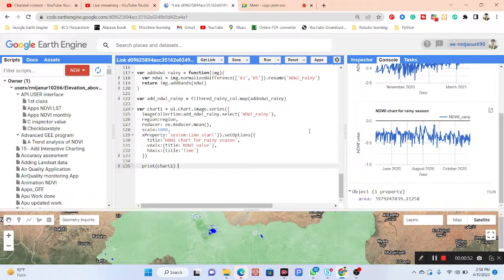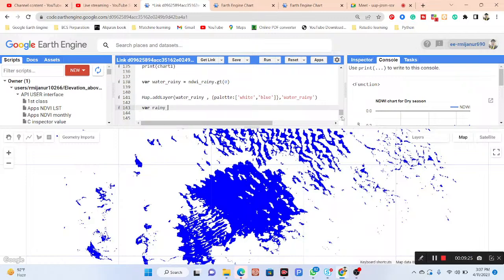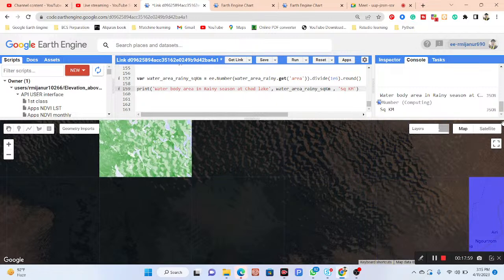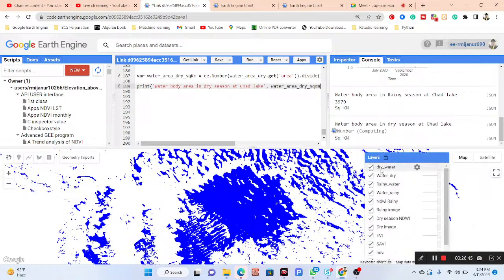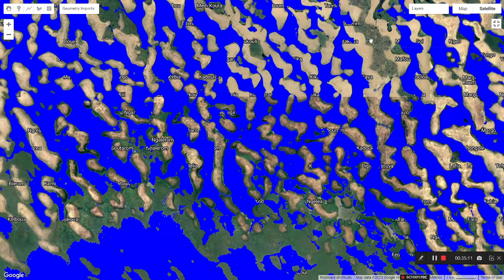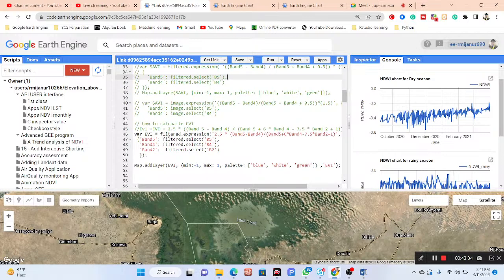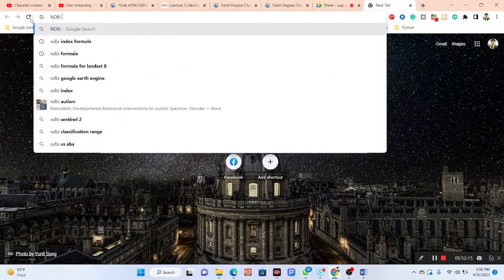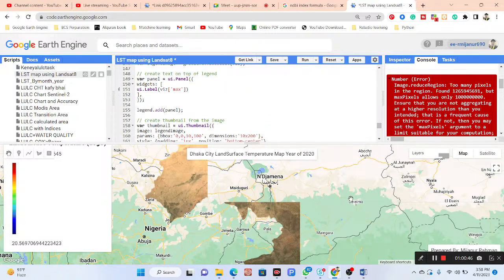গুগল আর্থ ইঞ্জিন ব্যবহার করে জলাধারের ধারণক্ষমতা পর্যবেক্ষণ | জলাশয়ের এলাকা পর্যবেক্ষণ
নতুন থেকে শুরু করে অভিজ্ঞদের জন্য রিমোট সেন্সিং ও জিআইএস বিশ্লেষণের জন্য সম্পূর্ণ গুগল আর্থ ইঞ্জিন বিষয়ক ৭ দিনের কোর্সের রেজিস্ট্রেশন চলছে।

ক্লাস শুরু: ৫ই মে ২০২৩

ভর্তির শেষ তারিখ: ৪ঠা মে ২০২৩

বুকিংয়ের শেষ তারিখ: ১লা মে (প্রথম ৫ জন নিবন্ধিত ব্যক্তি ৫০% ছাড় পাবেন। এই ছাড় পেতে যত তাড়াতাড়ি সম্ভব আপনার রেজিস্ট্রেশন সম্পন্ন করুন)

ক্লাসের সময়কাল: ৩ ঘন্টা (প্রতিদিন), সময়: রাত ৯:০০ থেকে দুপুর ১২:০০ (জিএমটি +৬)

এই ক্লাসগুলো আপনাকে আপনার রিমোট সেন্সিং বিশ্লেষণের জন্য জিইই (GEE) ব্যবহার শুরু করার জন্য প্রয়োজনীয় সমস্ত কিছু শেখাবে। আমরা মূলত সেইসব ব্যক্তিদের উপর মনোযোগ দিই যারা কোনো প্রোগ্রামিং ভাষা এবং আর্থ ইঞ্জিনের কার্যকারিতা সম্পর্কে জানেন না। এই কোর্সটি সম্পন্ন করার পর, আপনি গুগল আর্থ ইঞ্জিন প্ল্যাটফর্ম ব্যবহার করে খুব দ্রুত এবং দক্ষতার সাথে যেকোনো রিমোট সেন্সিং বিশ্লেষণ করতে পারবেন। আমরা ভূমি ব্যবহার ও ভূমি আচ্ছাদন (LULC) ম্যাপিং, বায়ুর গুণমান পর্যবেক্ষণ, সময়-ধারা বিশ্লেষণ, যেকোনো সূচকের গণনা, সুপারভাইজড ক্লাসিফিকেশন, মেশিন লার্নিং পদ্ধতি এবং আরও অনেক কিছু নিয়ে আলোচনা করব।

কোর্সের বিষয়বস্তু:

১. গুগল আর্থ ইঞ্জিন: পরিচিতি

২. জাভাস্ক্রিপ্ট প্রোগ্রামিং ভাষার আদ্যোপান্ত

৩. গুগল আর্থ ইঞ্জিন ২: ডেটা ফিল্টারিং এবং প্রদর্শন

৪. গুগল আর্থ ইঞ্জিন ৩: রাস্টার এবং ভেক্টর ডেটা ইম্পোর্ট করা

৫. গুগল আর্থ ইঞ্জিন ৪: ছবি দিয়ে গণনা

৬. এনডিভিআই (NDVI), এনডিডব্লিউআই (NDWI) এবং সমস্ত সূচকের গণনা।

৭. গুগল আর্থ ইঞ্জিন ৫: ইমেজ ক্লাসিফিকেশনের পরিচিতি

৮. গুগল আর্থ ইঞ্জিন ৬: ল্যান্ডওভার ক্লাসিফিকেশন ম্যাপ

৯. জিইই ৬: রাস্টার এবং ভেক্টর ডেটা এক্সপোর্ট করা

১০. এনডিভিআই (NDVI), এনডিডব্লিউআই (NDWI) এবং অন্যান্য সূচকের জন্য কীভাবে একটি সময়-ধারা চার্ট তৈরি করবেন?

১১. বর্ণালী সূচক এবং যেকোনো সূচক (NDVI, NDWI, NDSI, MNDWI, MSAVI) গণনা করার দক্ষতা অর্জন

১২. স্যাটেলাইট চিত্র থেকে কীভাবে ক্লাউড মাস্ক অপসারণ করবেন

১৩. NASA SRTM ব্যবহার করে GEE-তে পাহাড়ের ছায়া এবং ঢালের মানচিত্রের ভিজ্যুয়ালাইজেশন (DEM)

১৪. GEE: একটি নির্দিষ্ট সময়কালের জন্য কীভাবে NDVI চার্ট তৈরি করবেন

১৫. বায়ুর গুণমান পর্যবেক্ষণ: GEE জাভাস্ক্রিপ্ট API ব্যবহার করে নাইট্রোজেন ডাই অক্সাইড (মোল/মি^২) ঘনত্ব

১৬. বায়ুর গুণমান পর্যবেক্ষণ: GEE জাভাস্ক্রিপ্ট API ব্যবহার করে সালফার ডাই অক্সাইড (মোল/মি^২) ঘনত্ব

১৭. GEE ব্যবহার করে কীভাবে CSV ফরম্যাটে বায়ুর গুণমান প্যারামিটারের সময়-ধারার ডেটা ডাউনলোড করবেন

১৮. GEE-তে কীভাবে ভূমি আচ্ছাদন শ্রেণিবিন্যাস চার্ট তৈরি করবেন | LULC মানচিত্র চার্ট

১৯. GEE-তে ভূমির উপরিভাগের তাপমাত্রা || GEE-তে একটি টাইম সিরিজ চার্ট ব্যবহার করে LST-এর টেম্পোরাল প্যাটার্ন পর্যবেক্ষণ করুন

২০. GEE-তে কীভাবে গড়, সর্বোচ্চ এবং সর্বনিম্ন NDVI গণনা করবেন

২১. GEE: আপনার ম্যাপে কীভাবে লিজেন্ড (LEGEND) এবং টাইটেল (Title) যোগ করবেন

২২. GEE-তে LULC ম্যাপের ক্ষেত্রফল গণনা

* অনুশীলন কোড (সমস্ত কোড সরবরাহ করা হবে)

* আজীবন টিচিং সাপোর্ট